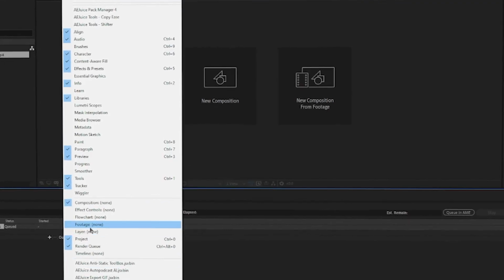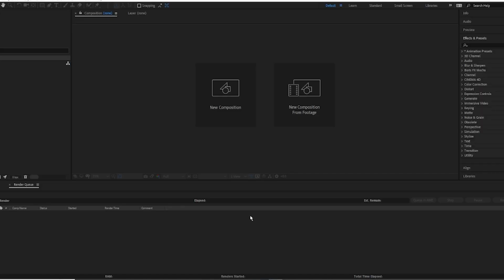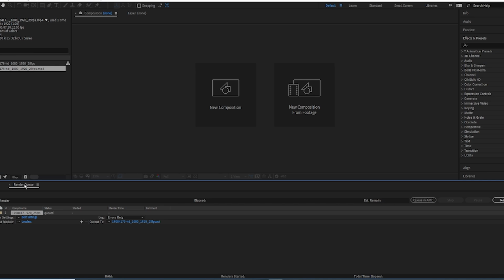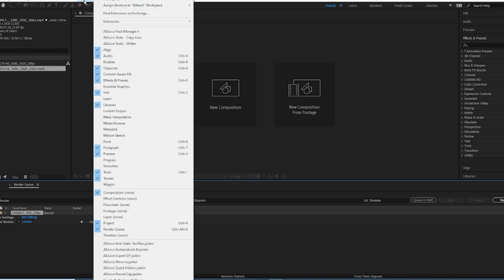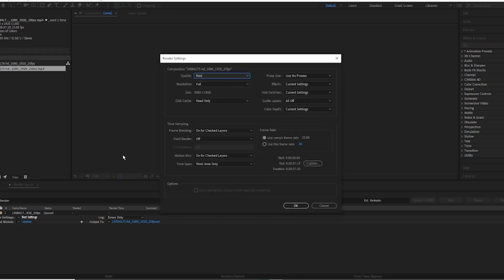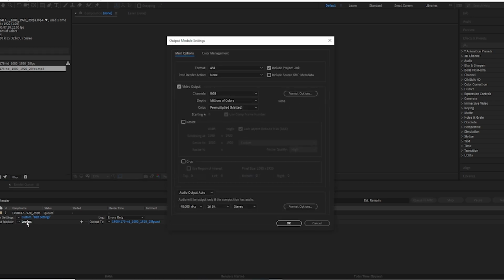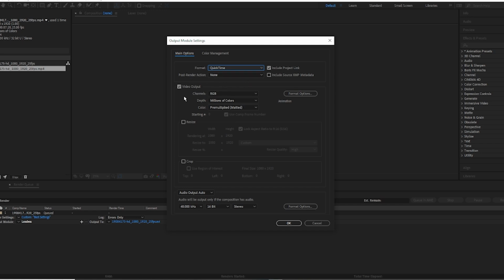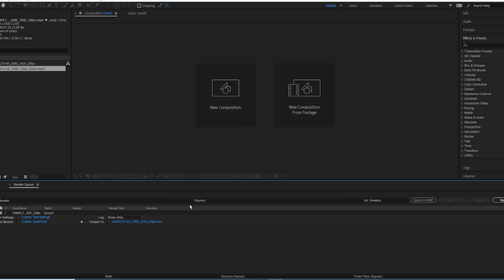How To Export Transparent Video After Effects (2025)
In todays tutorial I will show you how to export transparent video clips footage in adobe after effects cc online open sourced video editor editing software program for mac windows laptop computer and pc completely for free!